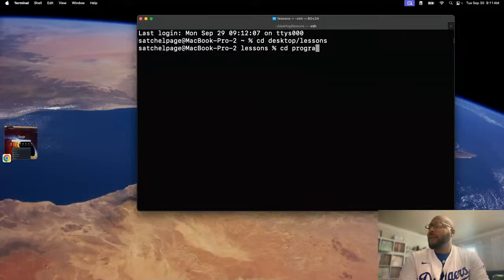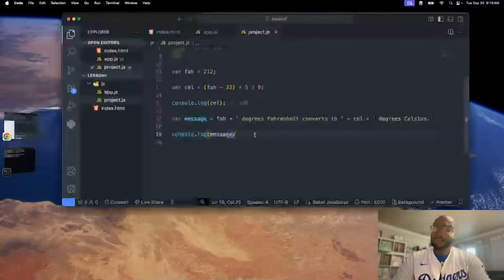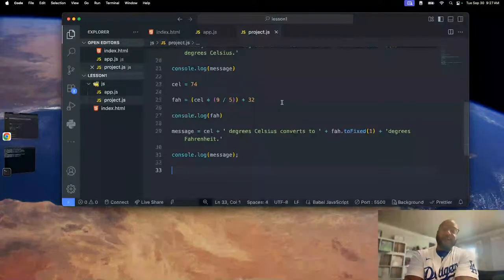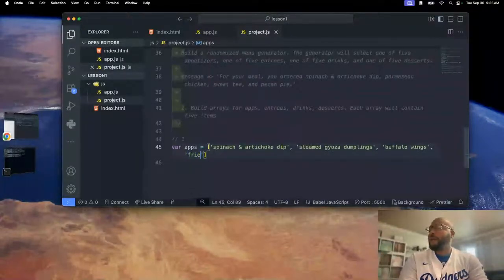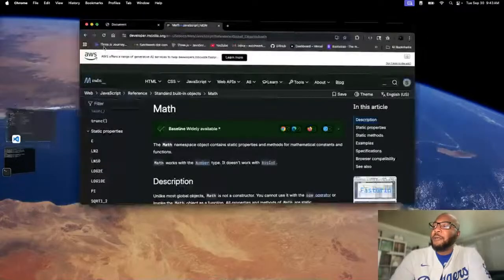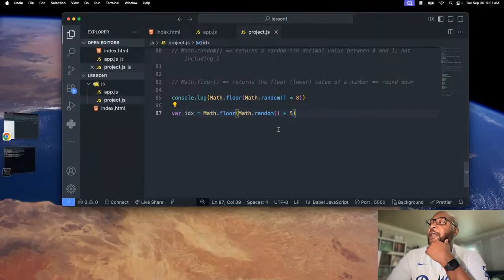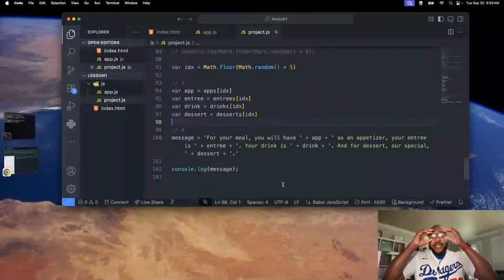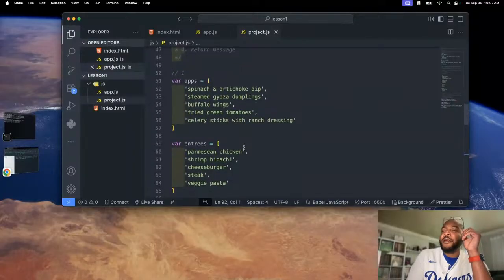JavaScript : Variable and Array Practice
In this video we will build a small temperature converter and also create a randomized generator.